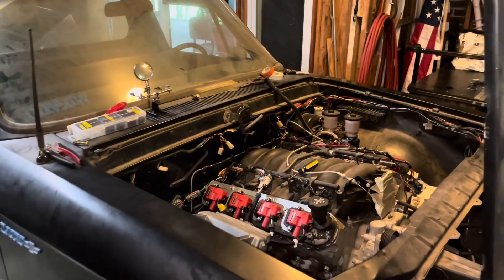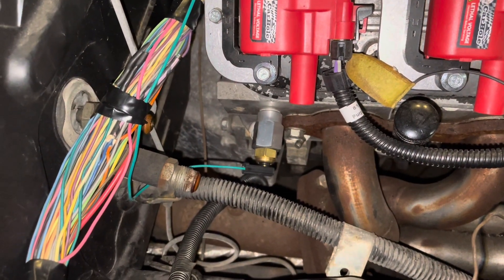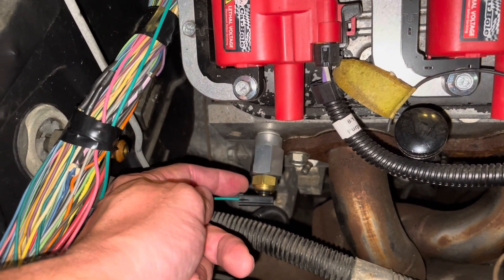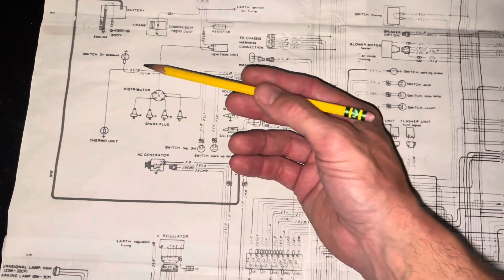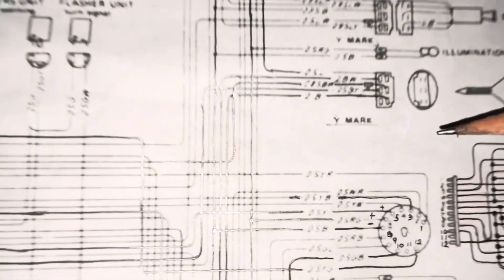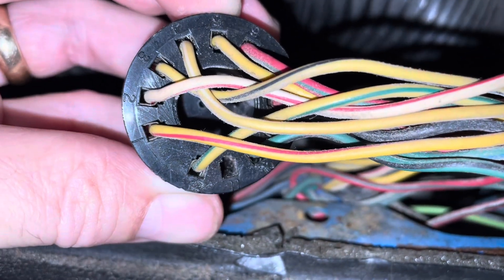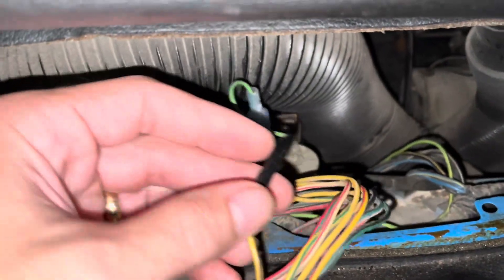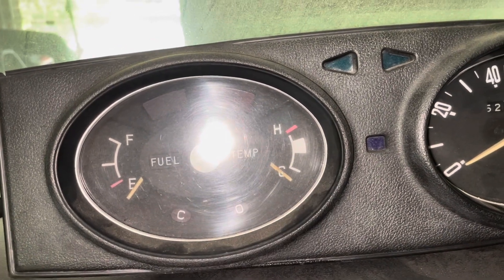Chevy Luv LS1 swap, coolant temp sensor/gauge wiring.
In this video we wire in the Chevy luv’s factory gauge cluster for the original coolant temp gauge.

Parts used…
Coolant sensor - TS-83
Sensor adapter - M12 - 1.5 female to M16 - 1.5 NPT. eBay
Sensor connector - 210-0187 eBay